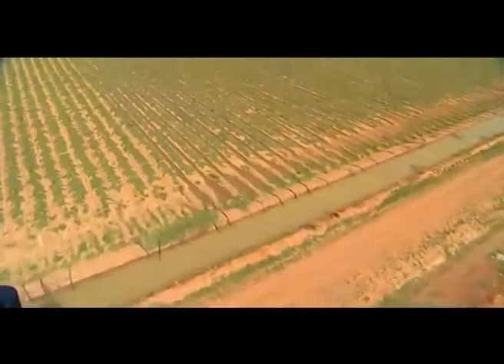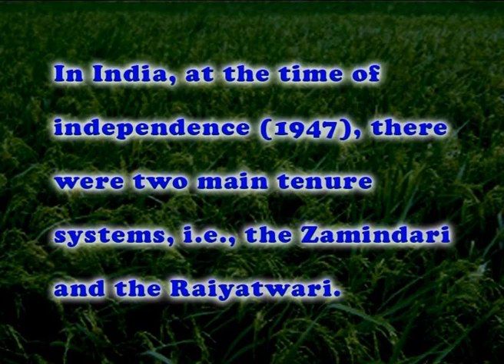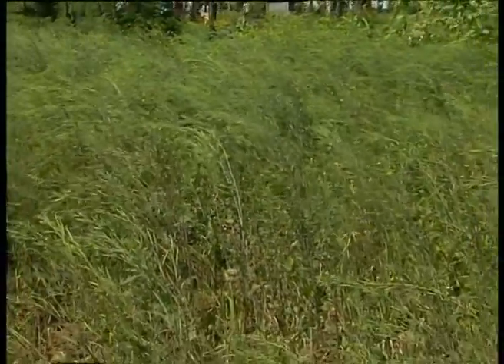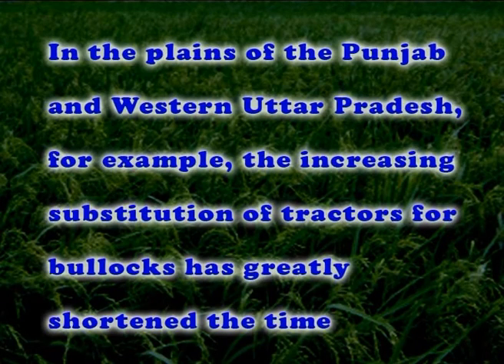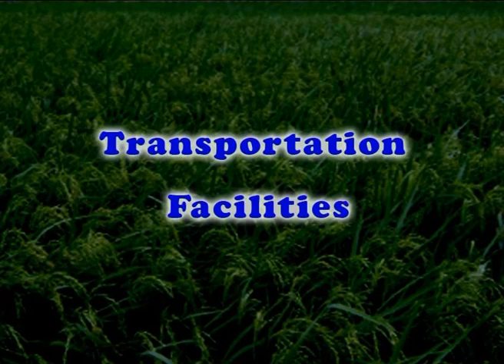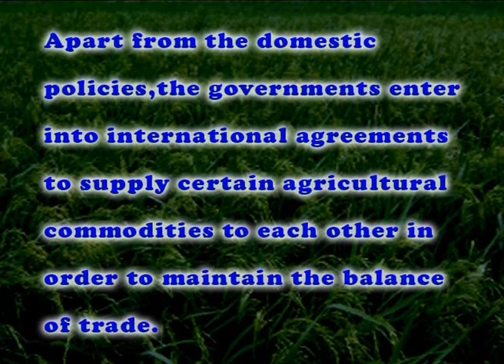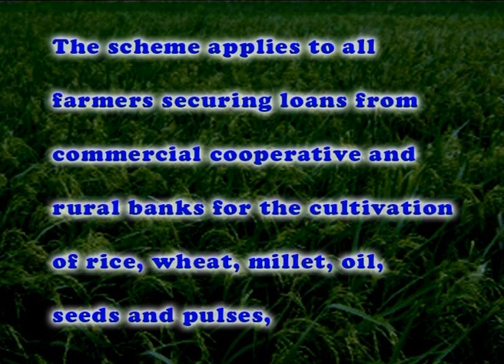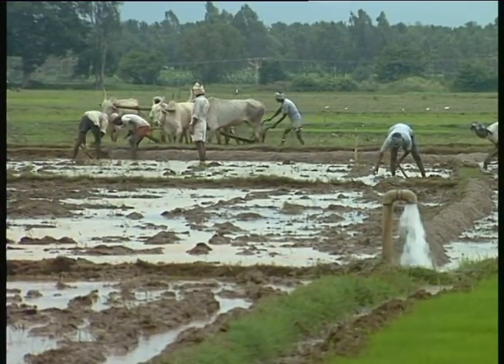Socio Economic Factors of Agriculture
Subject:GEOGRAPHY
Course :AGRICULTURAL GEOGRAPHY